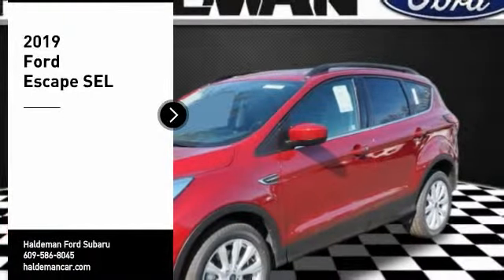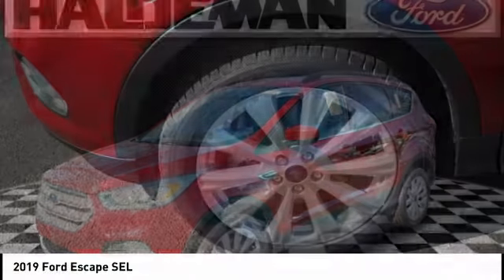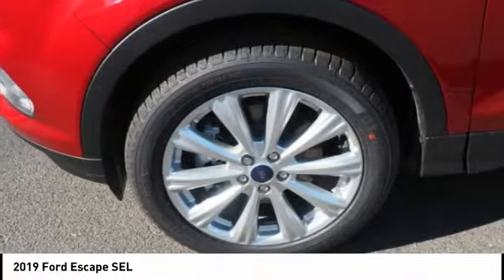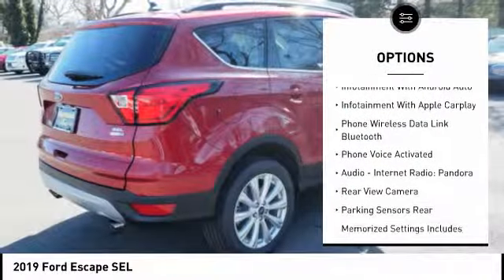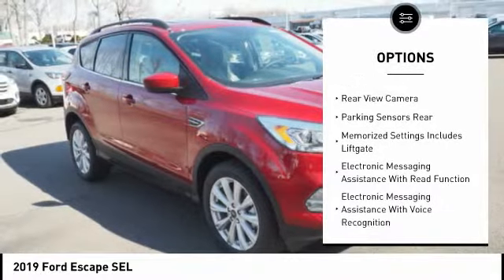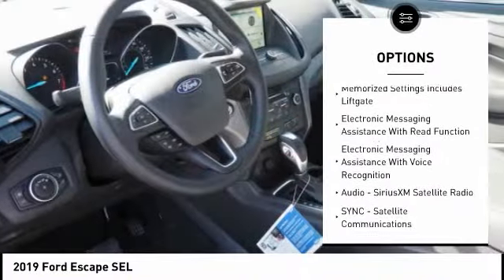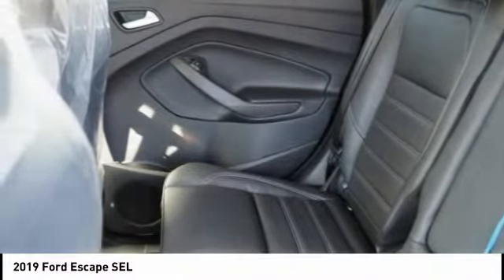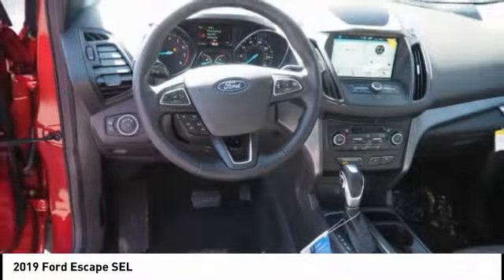2019 Ford Escape Hamilton NJ 19820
2019 Ford Escape SEL

Don't miss this 2019 Ford Escape. It's equipped with great features. You'll want to take this  home. Make a great choice today.